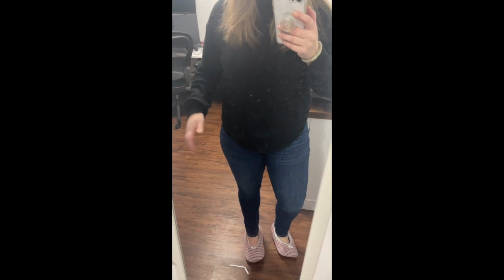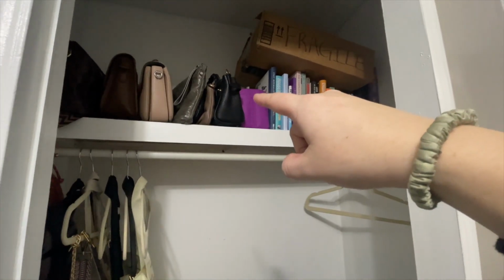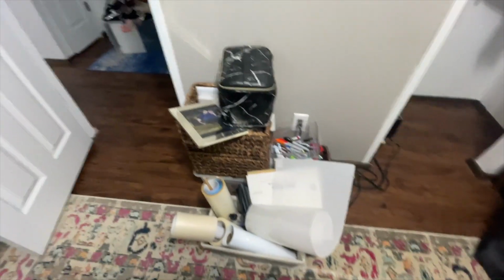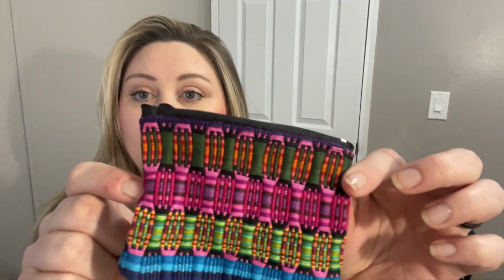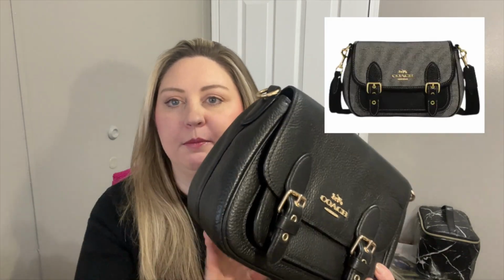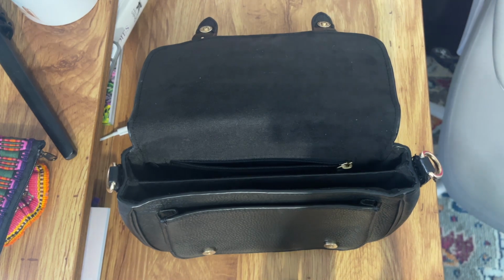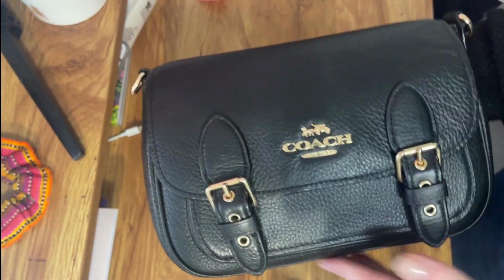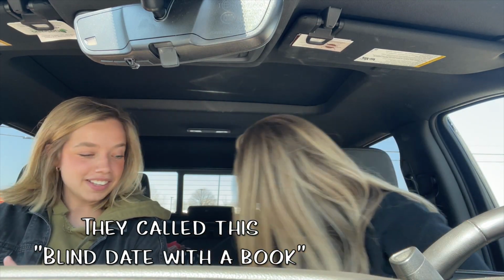NEW OFFICE TOUR // INTRODUCING the Coach Lucy// MEET MY NIECE! // VLOG & HAPPY EASTER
A little bit of everything today! I'm introducing you to my newest purse addition the Coach Lucy and you get to meet my niece!
We went to a new coffee shop together, a book store and both bought books that were wrapped up and a mystery as to what it was, and we got to meet a shop dog named Bancroft who turned 7 the day we went to visit him! Happy Birthday, Bancroft!

Coach Lucy on AMazon

Hudson jeans

Merokeety Sweater

Save 10% on your next order with Organize My Bag by using "CGTODAY10" at checkout!

Want to take your channel to the next level? Sign up with TubeBuddy to have access to SO many amazing add ons including keyword searches for tags, in depth analytics, easily add chapters to your videos and SO MUCH MORE!

For pre-loved shopping